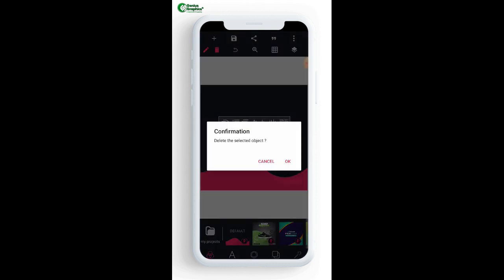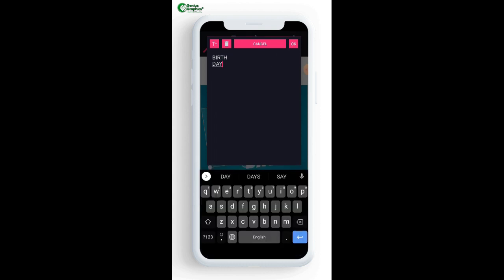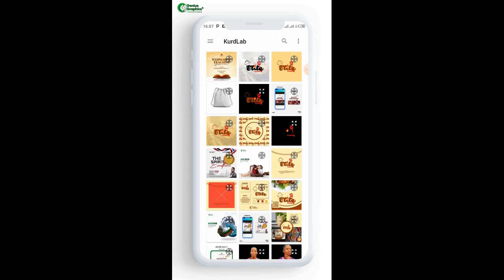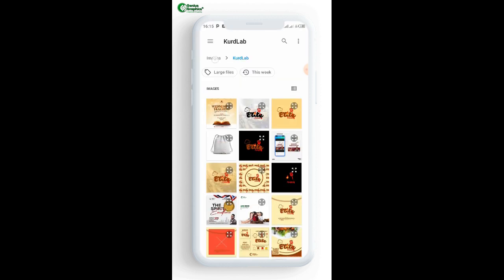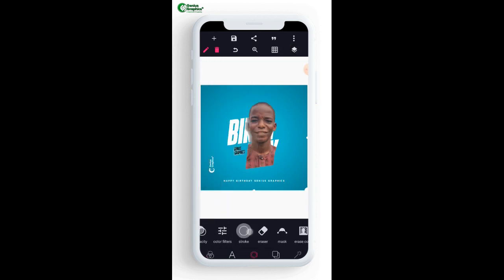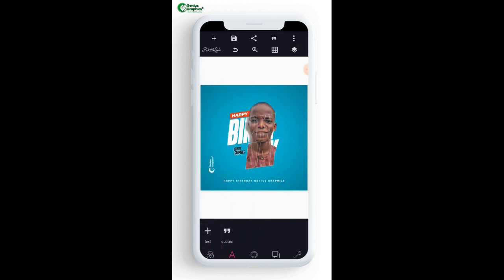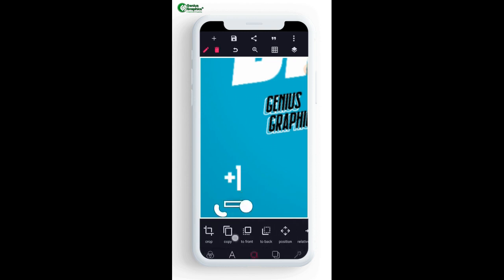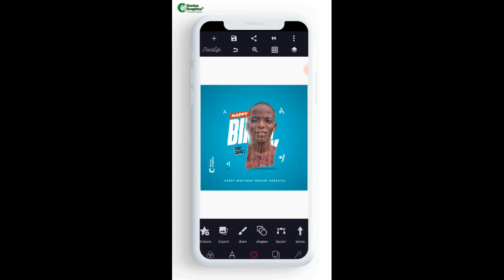How To Create An Amazing Birthday Flyer On Pixellab